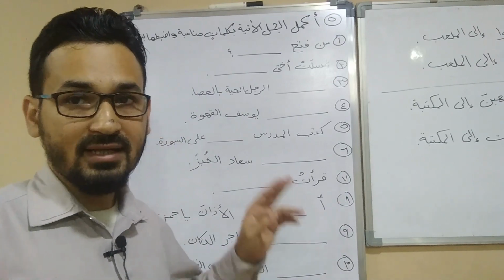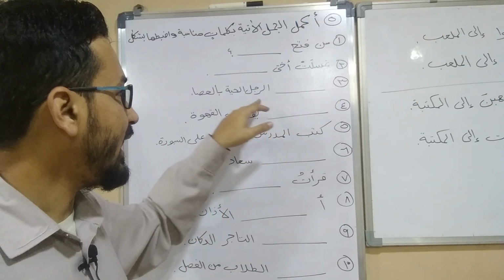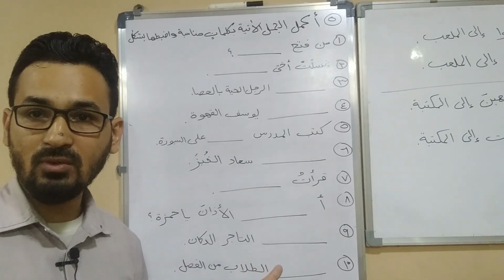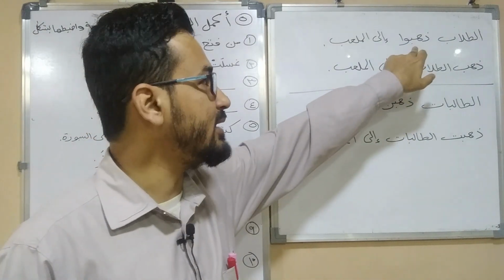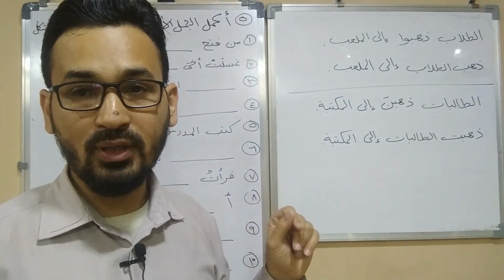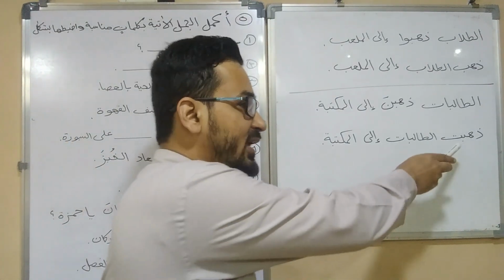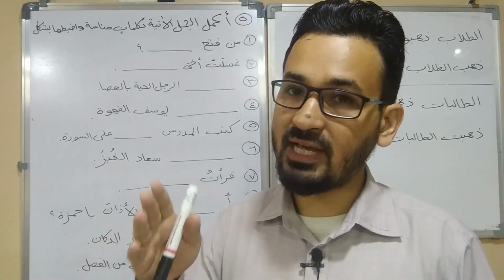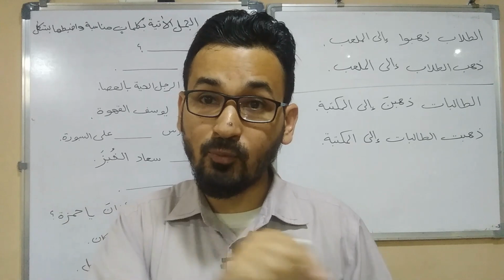Arabic Class 43 (Madina Book - 2) Less=5 By Anas MAlek Nadwi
Quranic Arabic
Learn Arabic Language
Learn Arabic in Urdu /Hindi
Madina Book-2
Lesson -5
Past tense
verbal and nominal sentences